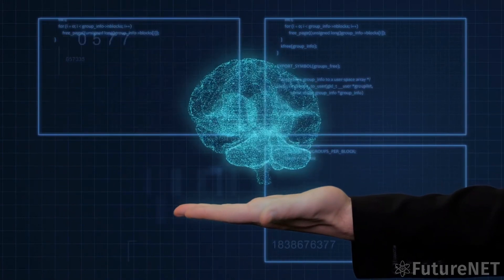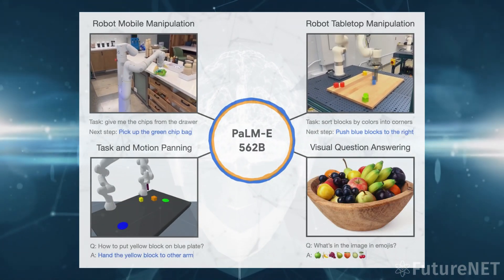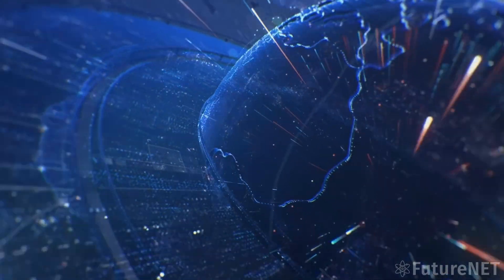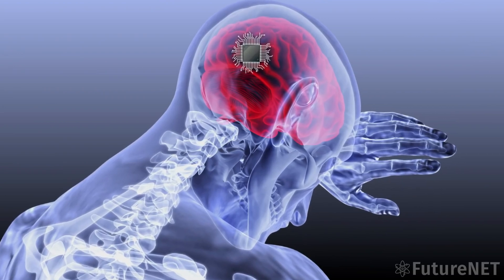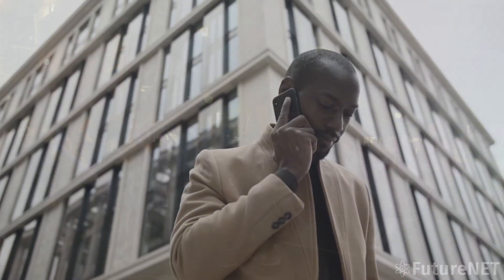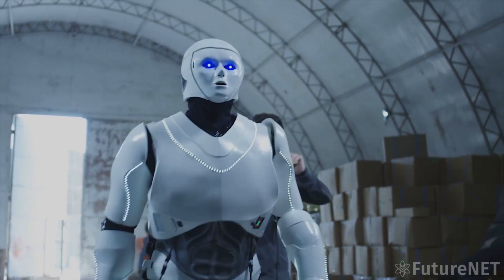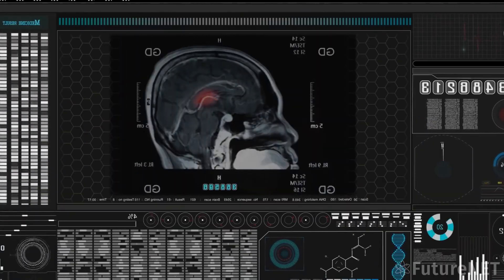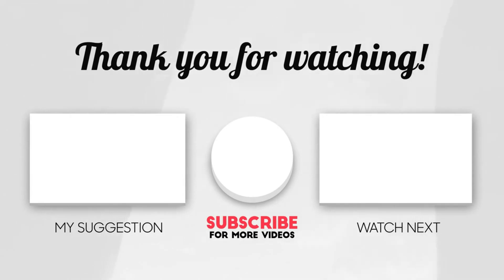The NEXT GENERATION of Artificial Intelligence - Google's PaLM-E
Last week Google announced PaLM-E, the very first general multimodal AI model that can apply things it learned from videos, images and text to different domains. It's also directly being applied to robotics and from the sounds of it, will be similar to the way GPT-4 works. Now the question is, how similar it is to Artificial General Intelligence and if scaling this AI Artificial Intelligence up would bring us closer to AGI.
TIMESTAMPS:
00:00 The First Step to AGI?
00:58 Is PaLM-E really AGI?
04:46 How does PaLM-E work?
07:12 The ramifications of an AGI
10:48 Now, what is next for AI?
12:48 Our Conclusion
Technology is improving at an almost exponential rate. Robots are learning to walk & think, Brain Computer Interfaces are becoming commonplace, new Biotechnology is allowing for age reversal and Artificial Intelligence is starting to surpass humans in many areas. Follow FutureNET to always be up to date on what is happening in the world of Futuristic Technology and Documentaries about humanities past achievements.